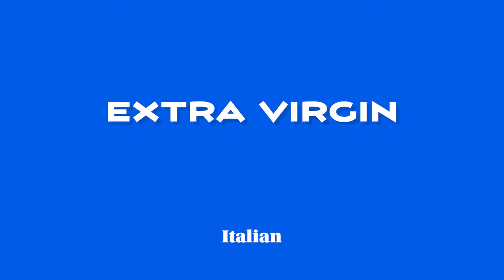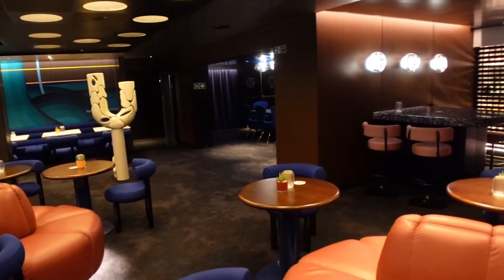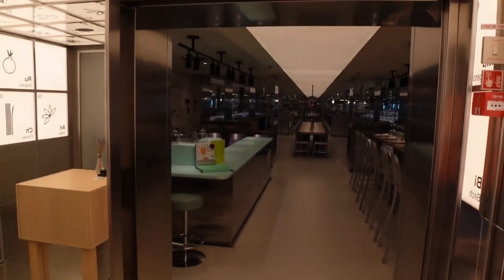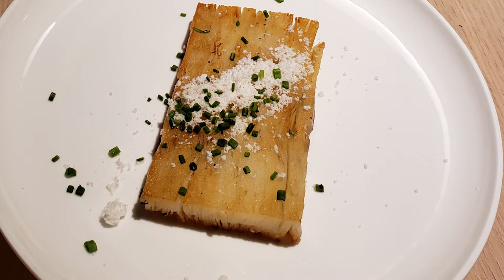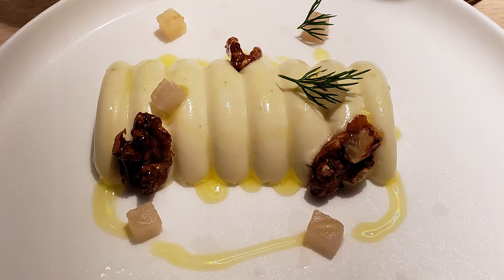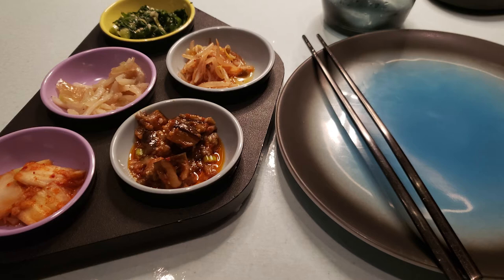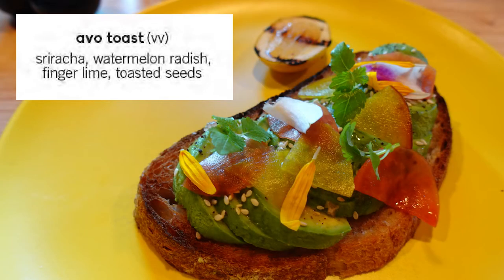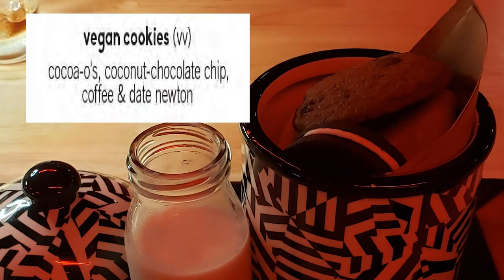Specialty Dining Quality at No Added Cost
Welcome back to Part Time Cruisers! Excuse the delay. Today we are bringing you part 1 of a discussion we had on the food on Virgin Voyage. Part 1 is centered around the specialty dining onboard. We discuss the food - both good and bad at Extra Virgin, Pink Agave, Test Kitchen, Gunbae, Razzle Dazzle, and the Wake.  As we don't post too frequently, turning on notifications helps us out as well! You can find time stamps below.

0:00 Introduction
1:07 Extra Virgin - Italian Cuisine
4:20 Extra Virgin - Dinner Menu
4:43 Pink Agave - Mexican Cuisine
8:54 Pink Agave - Dinner Menu
9:31 Test Kitchen - Experimental Cuisine
16:25 Gunbae - Korean BBQ
22:04 Razzle Dazzle - Vegetarian Forward Cuisine
30:23 Razzle Dazzle - Breakfast Menu
30:30 Razzle Dazzle - Brunch Menu
30:37 Razzle Dazzle - Dinner Menu
30:44 The Wake - Steak & Seafood House
34:55 The Wake - Brunch Menu
35:00 The Wake - Lunch Menu
35:04 The Wake - Dinner Menu
35:15 Special note that Part 2 is coming